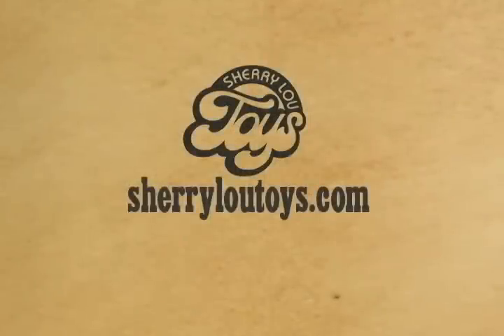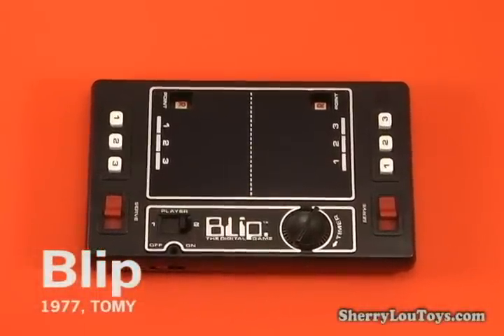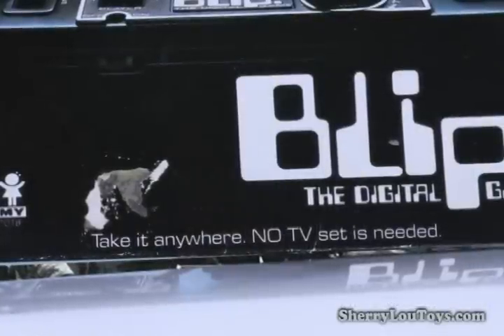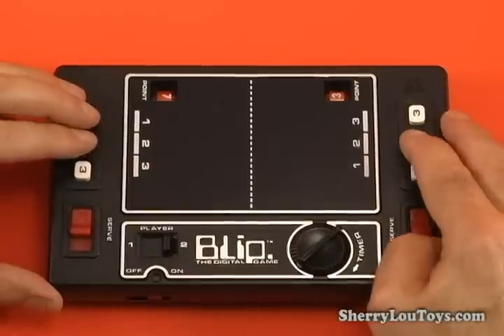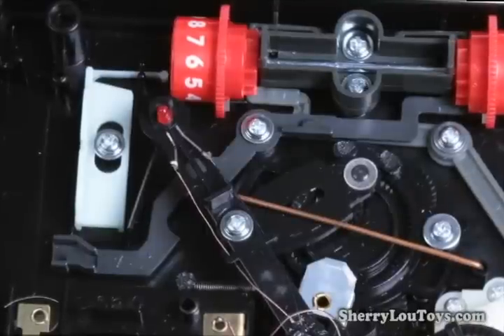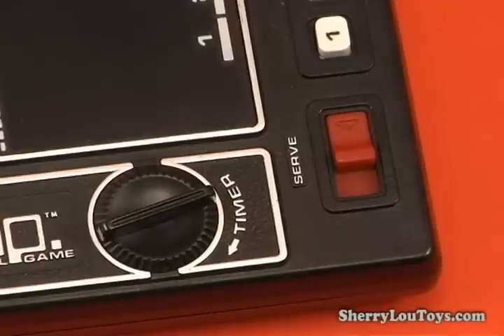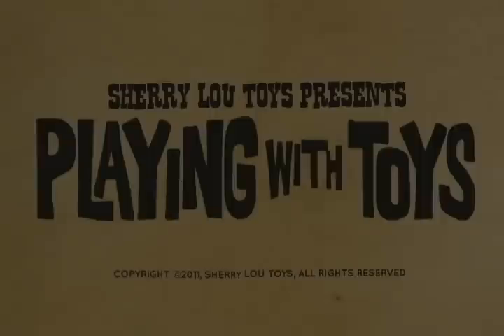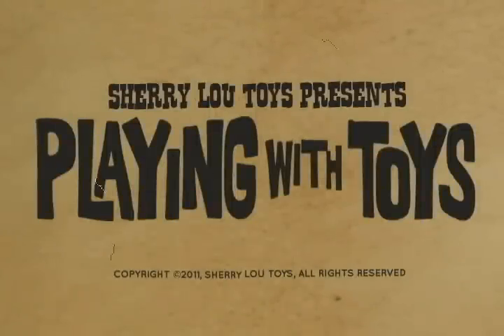Classic 1977 Blip Video Game by TOMY on Playing with Toys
sherryloutoys.com series about vintage toys & games.